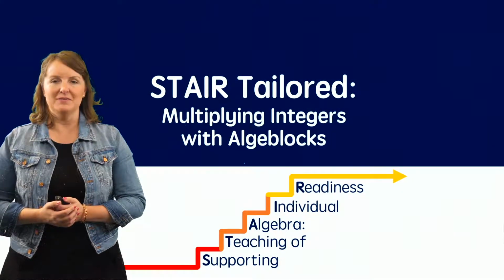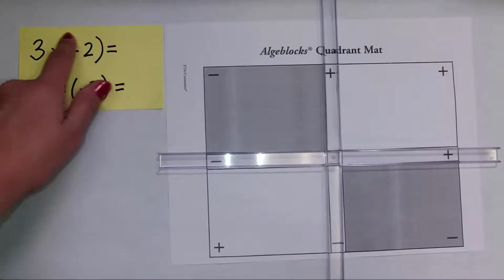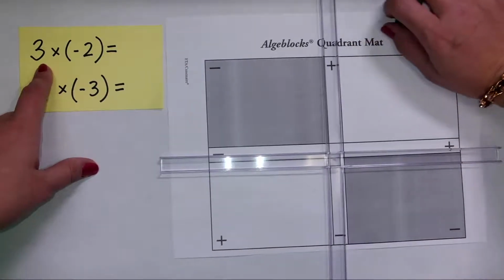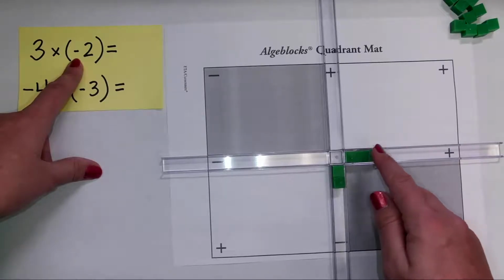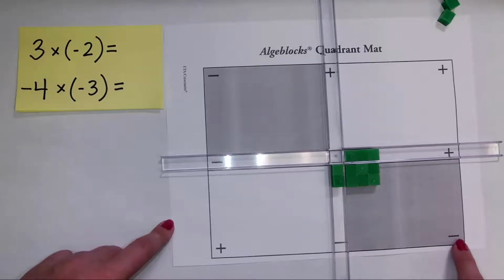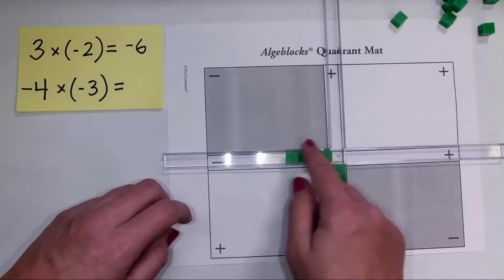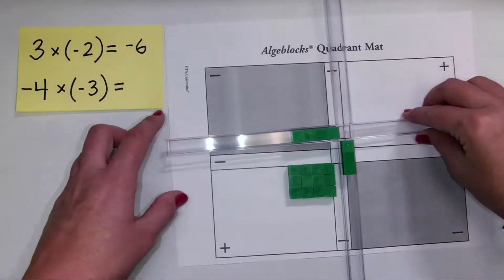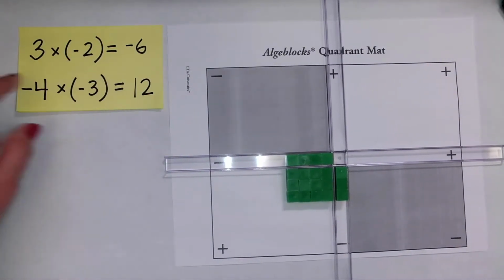Multiplying Integers with Algeblocks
Dr. Powell uses Aleblocks, an algebra manipulative, to show how to teach students multiplication of integers.